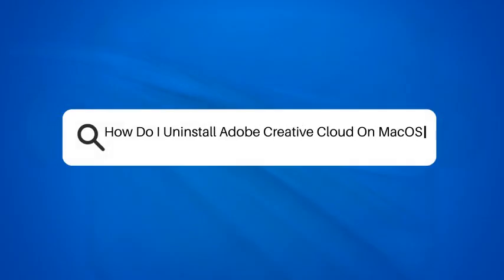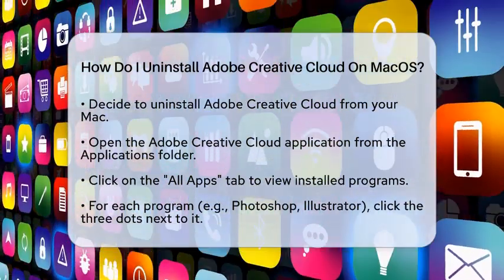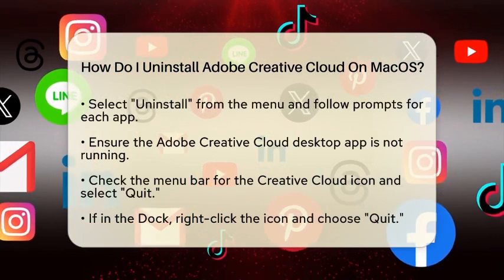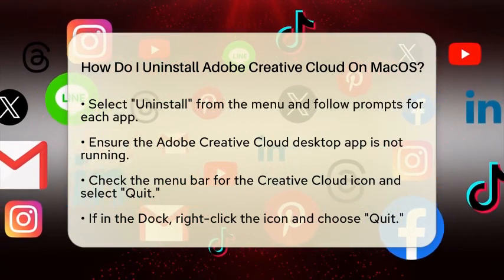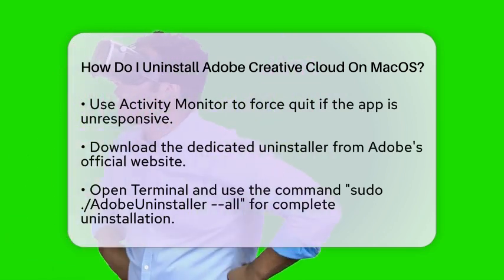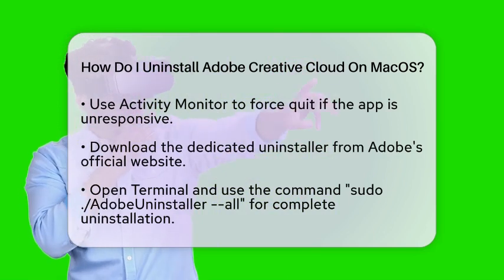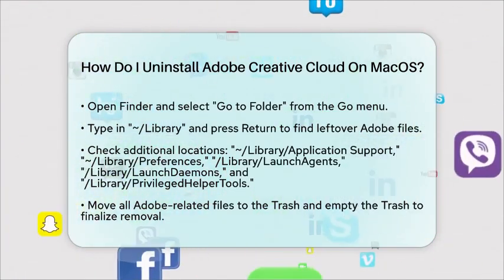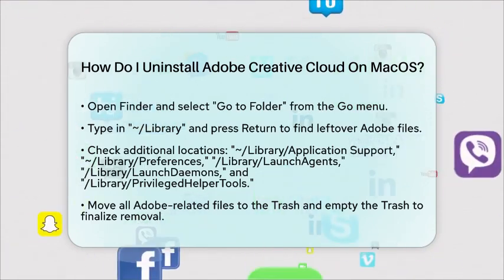How Do I Uninstall Adobe Creative Cloud On MacOS? - Be App Savvy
How Do I Uninstall Adobe Creative Cloud On MacOS? Are you looking to remove Adobe Creative Cloud from your Mac completely? In this detailed video, we will guide you through the entire process of uninstalling Adobe Creative Cloud and its associated applications. We’ll start by showing you how to uninstall individual Adobe programs like Photoshop and Illustrator, making sure you do it the right way. Next, we’ll explain how to ensure that the Creative Cloud desktop app isn’t running, and how to quit it if necessary.

Then, we will walk you through the steps to use the dedicated uninstaller provided by Adobe to remove the Creative Cloud desktop app itself. Additionally, we’ll cover how to find and delete any leftover files that might remain on your system after the uninstallation. This ensures that your Mac is free of any Adobe-related files, making it easier for you if you decide to switch to other software in the future.

Join us as we break down these steps clearly and simply, ensuring you can uninstall Adobe Creative Cloud without any hassle.